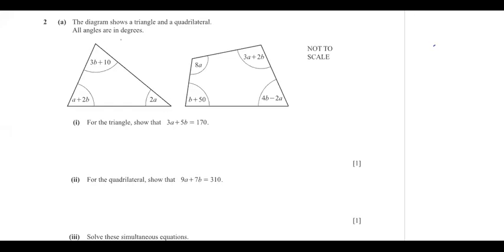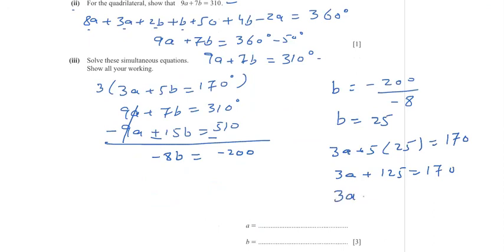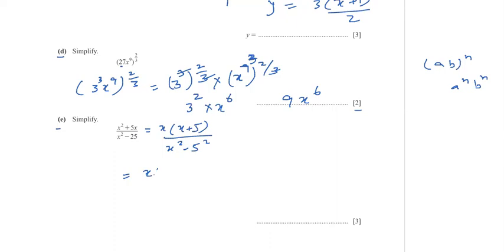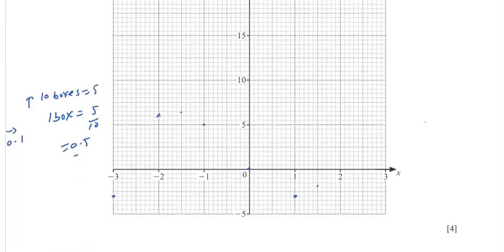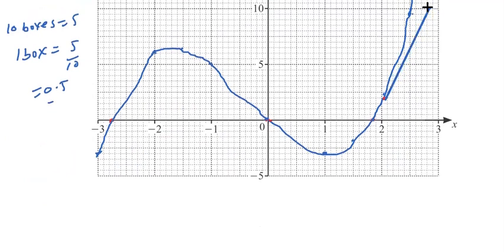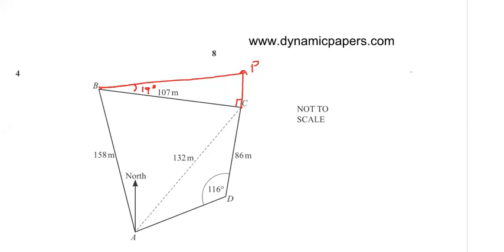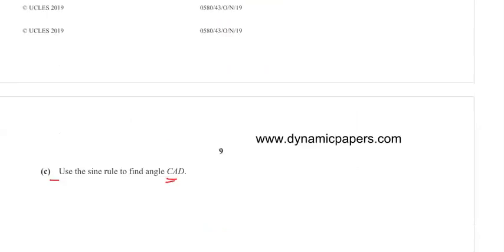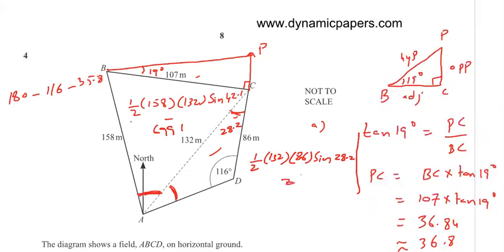IGCSE 0580 October November 43 2019 Part 2